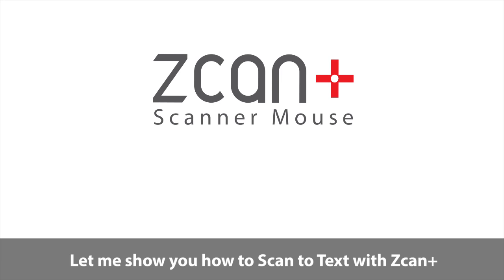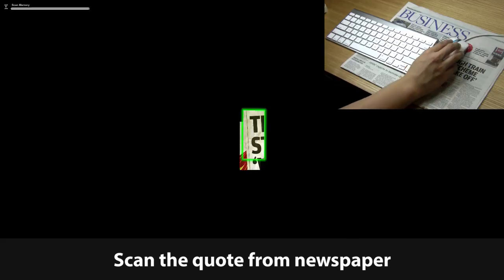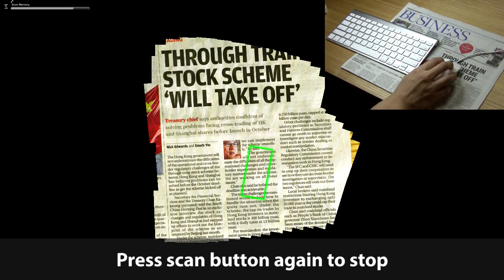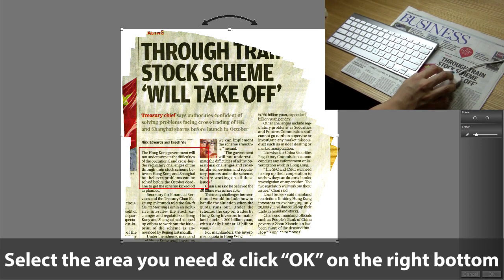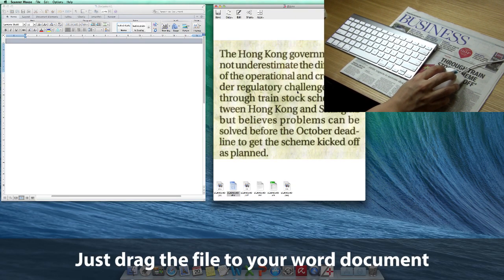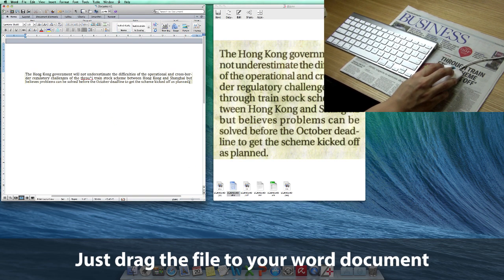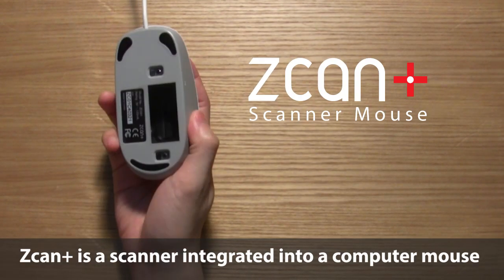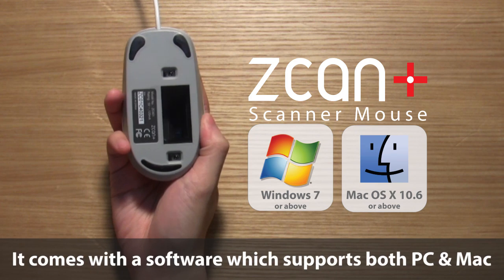Zcan+ Scanner Mouse Scan To Text Live Demo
Zcan+ is a handy, user friendly and fully featured scanner mouse supporting 199 OCR languages. Just a few clicks, you can scan text, tables, pictures etc.. and paste scanned material to your documents or excel files in original format directly. You may also share these files on facebook, twitter instantly.